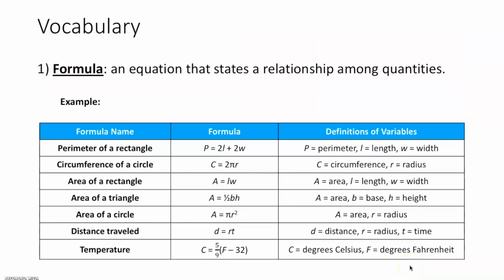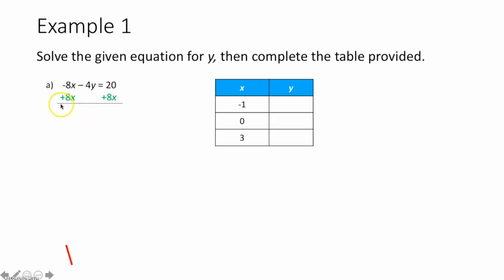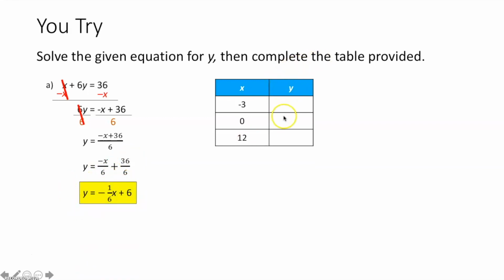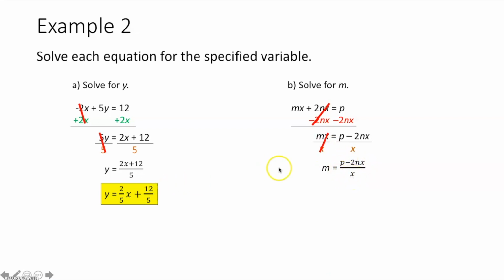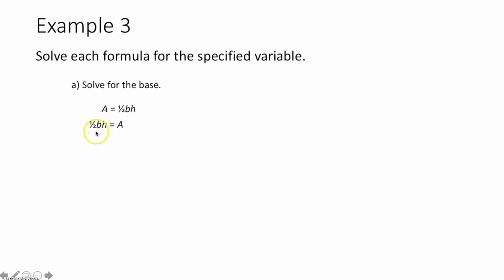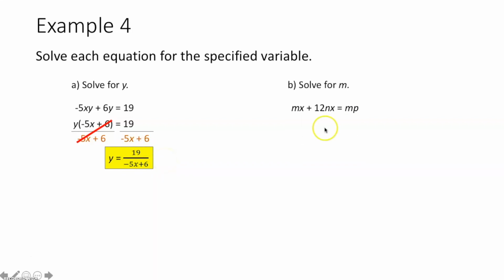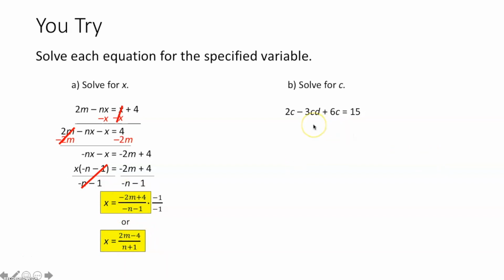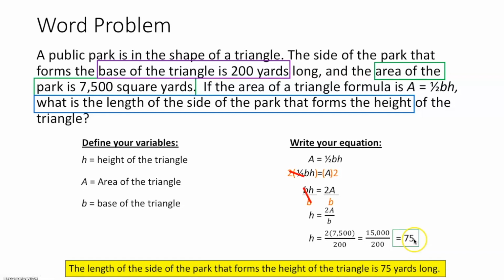Algebra: Solving Equations for a Specific Variable (2-5)